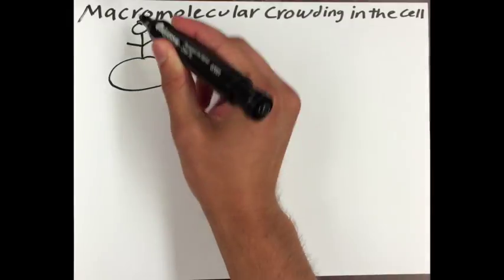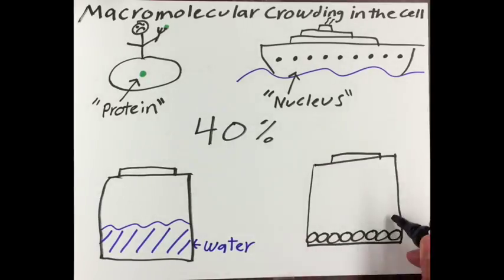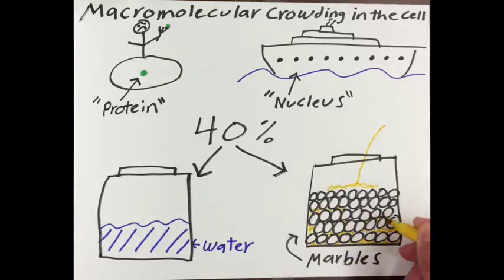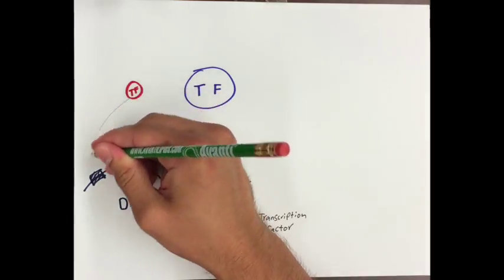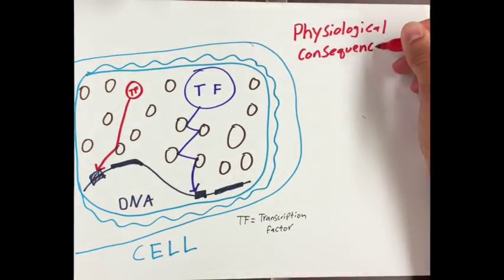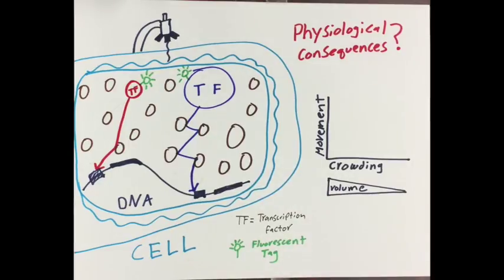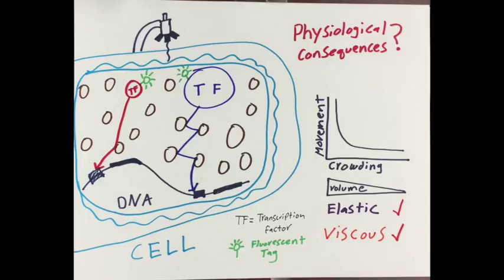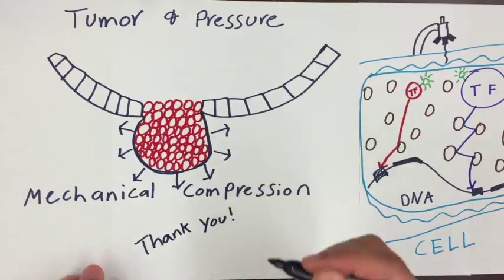Macromolecular Crowding in Cells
How crowded is the inside of a cell? Greg Brittingham explains his research into the functional effects of macromolecular crowding in cells. Macromolecules are things like DNA, proteins, carbohydrates, and lipids. Do these molecules have a more difficult time getting where they need to go in more crowded cells?

Greg is a PhD student in Liam Holt's lab at NYU.

Drawn and narrated by Greg Brittingham.
Edited and produced by Lisa Dennison.